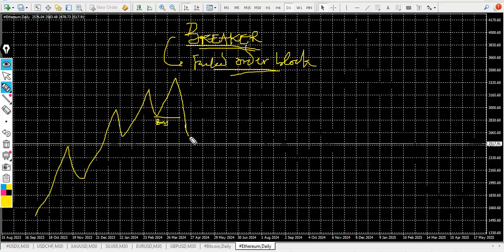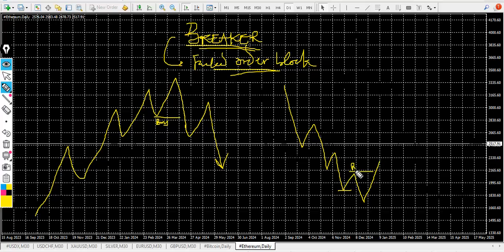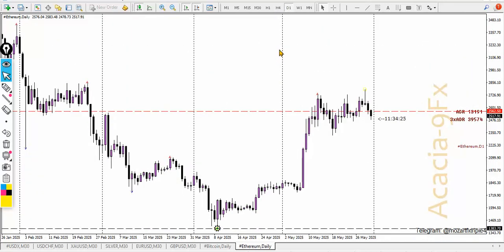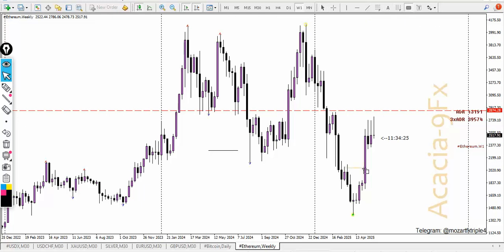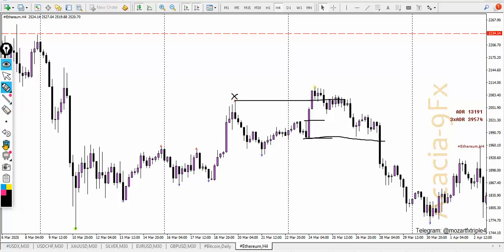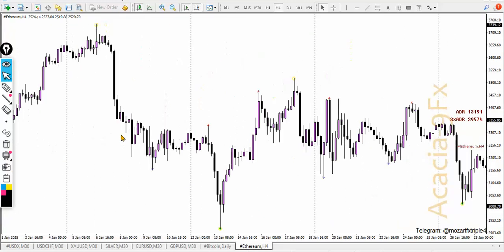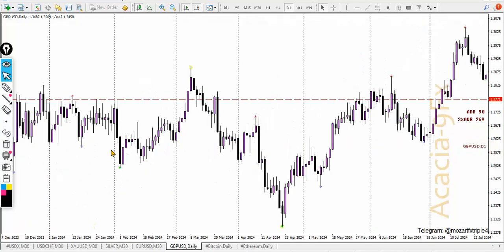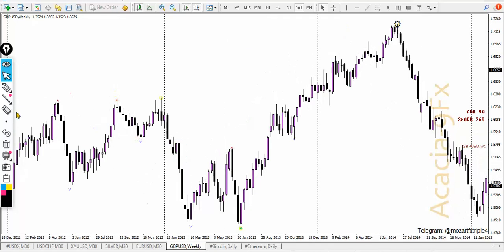2b What is a Breaker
this is phase 1 of the truths about Breaker... I am going to show you all more about it and its rules